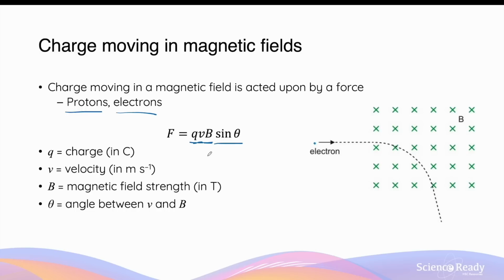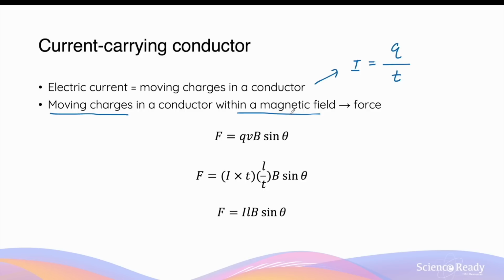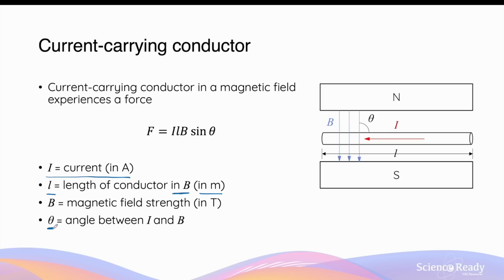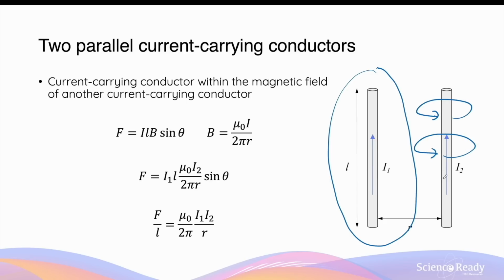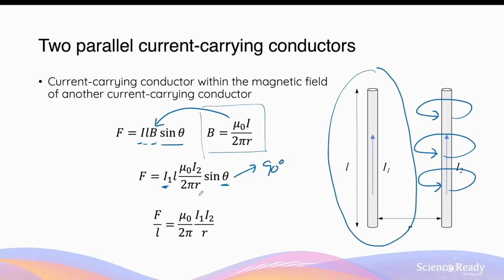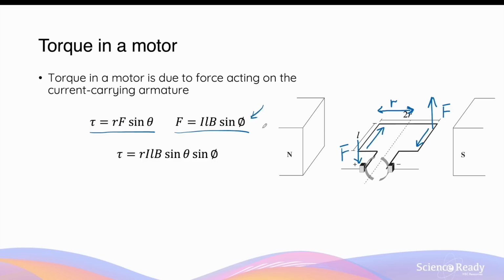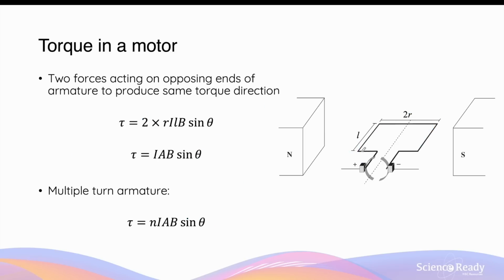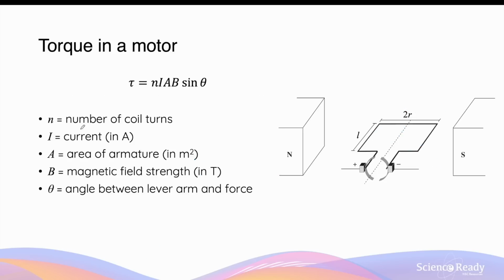Electromagnetism Force & Torque Equations Explained // HSC Physics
⌚Timestamp
00:00 Moving Charges in magnetic fields
02:10 Current-carrying conductors
04:46 Pair of Parallel current-carrying conductors
08:01 Torque in motors

📚Syllabus
• analyse the interaction between charged particles and uniform magnetic fields, including: (ACSPH083)
– acceleration, perpendicular to the field, of charged particles
– the force on the charge 𝐹=𝑞𝑣_⊥ 𝐵=𝑞𝑣𝐵sin𝜃
• investigate qualitatively and quantitatively the interaction between a current-carrying conductor and a uniform magnetic field 𝐹=𝑙𝐼_⊥ 𝐵=𝑙𝐼𝐵sin𝜃 to establish: (ACSPH080, ACSPH081)
– conditions under which the maximum force is produced
– the relationship between the directions of the force, magnetic field strength and current
– conditions under which no force is produced on the conductor
• analyse the interaction between two parallel current-carrying wires ├ 𝐹/𝑙=𝜇_0/2𝜋  (𝐼_1 𝐼_2)/𝑟┤ and determine the relationship between the International System of Units (SI) definition of an ampere and Newton’s Third Law of Motion (ACSPH081, ACSPH106)
•  investigate the operation of a simple DC motor to analyse:
– the functions of its components
– production of a torque 𝜏=𝑛𝐼𝐴_⊥ 𝐵=𝑛𝐼𝐴𝐵sin𝜃
– effects of back emf (ACSPH108)